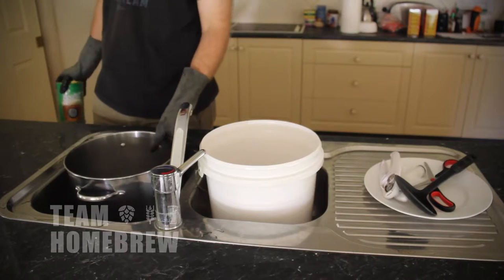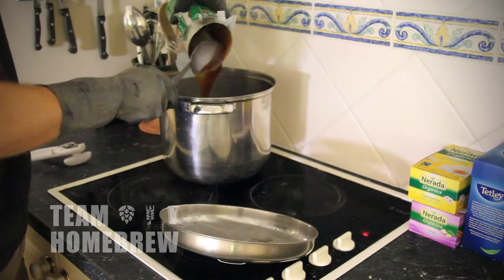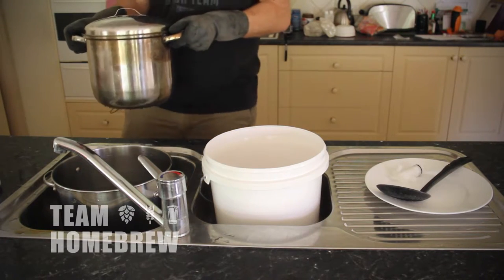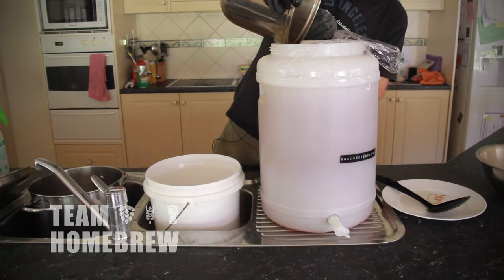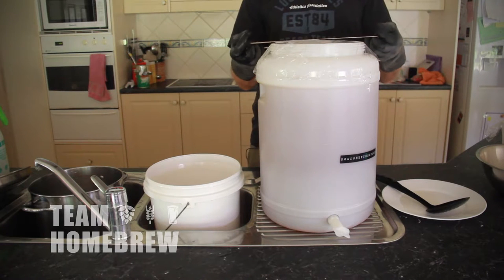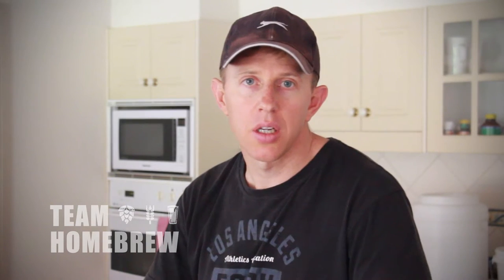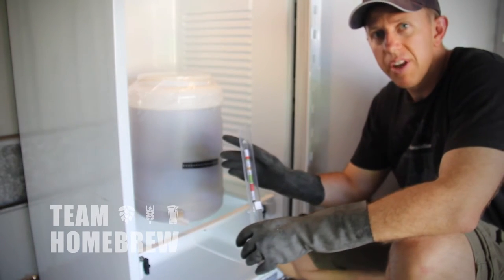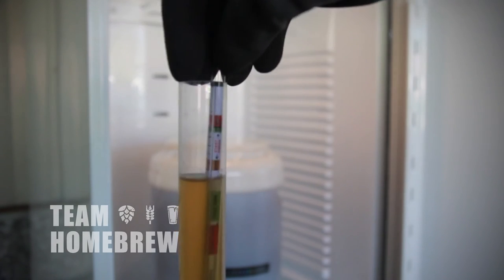How to mix homebrew concentrates || Online kit homebrewing course